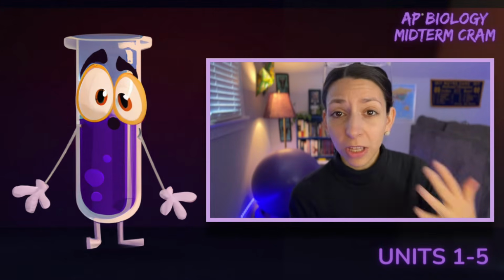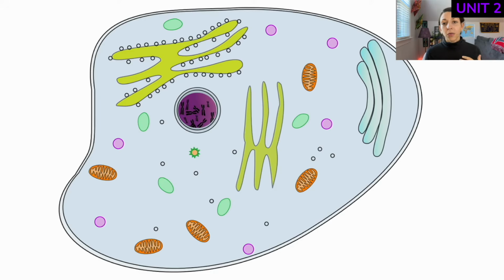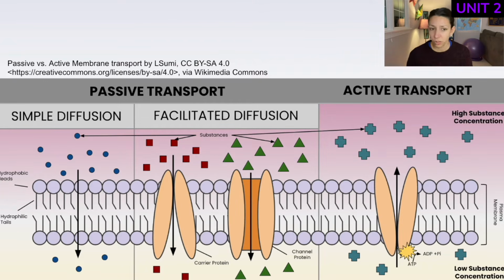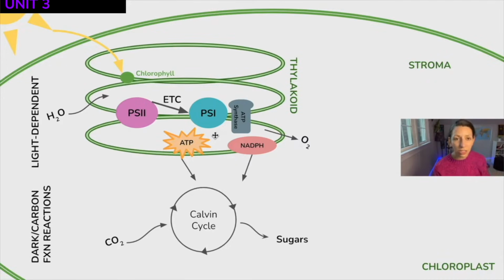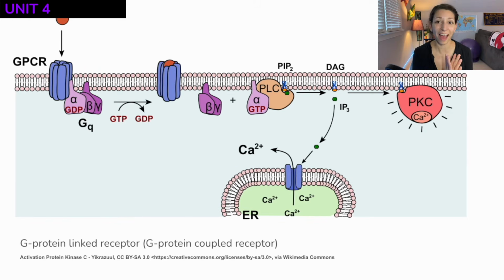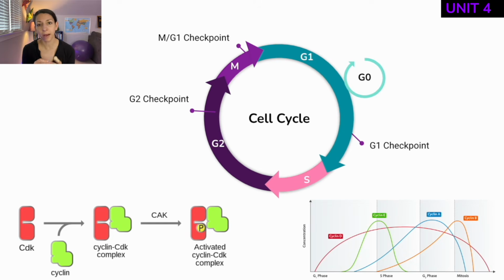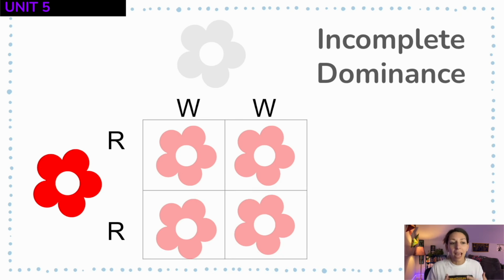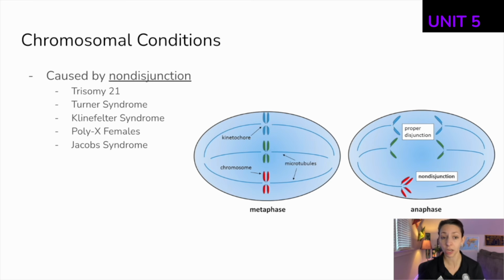AP Biology Midterm Review // Biology Midterm 1 Hour Cram Session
Today we're doing an AP®  Biology Midterm Review! We'll do a quick cram session of units 1-5, including key ideas and topics you'll need to know for your exam. Good luck studying!

0:00:00 Intro
0:00:38 UNIT 1 - Chemistry of Life
0:10:51 UNIT 2 - Cell Structure & Function
0:23:27 UNIT 3 - Cellular Energetics
0:39:13 UNIT 4 - Cell Communication & Cell Cycle
0:55:03 UNIT 5 - Heredity
1:13:35 Study Resources

RESOURCES

IMAGES
Own Work
Pexels.com
Pixabay.com
Unsplash.com

Wikimedia Commons

Carbon atom (Bohr model).png SrKellyOP, CC0, via Wikimedia Commons, Public Domain

IMAGES
Own Work
Pexels.com
Pixabay.com
Unsplash.com